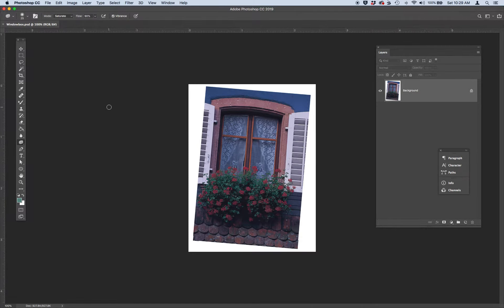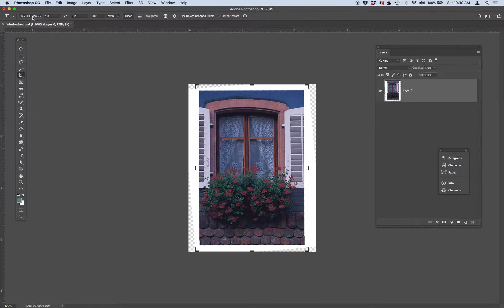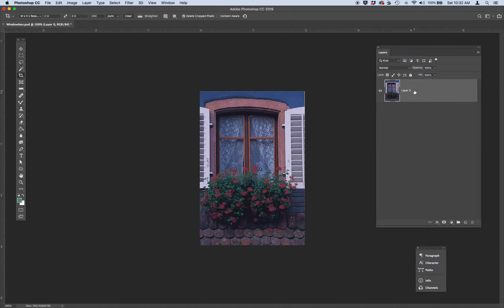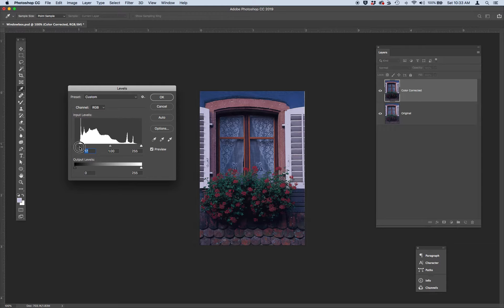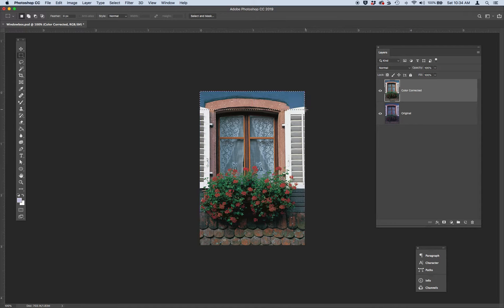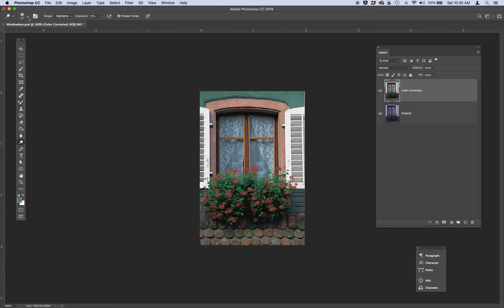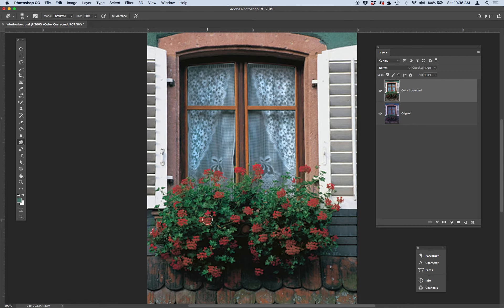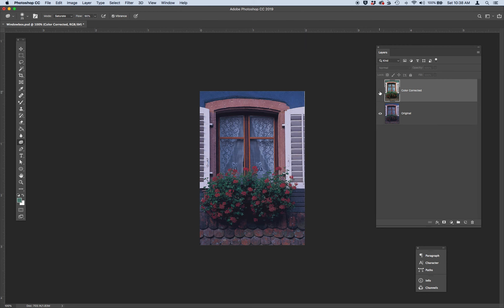Photoshop Lecture 06: Lesson 2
Additional color correction practice.